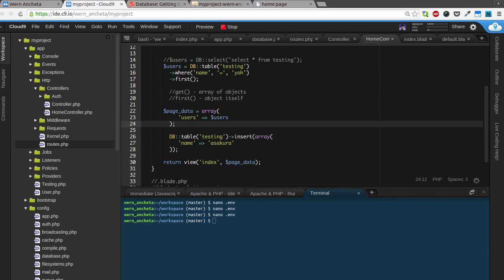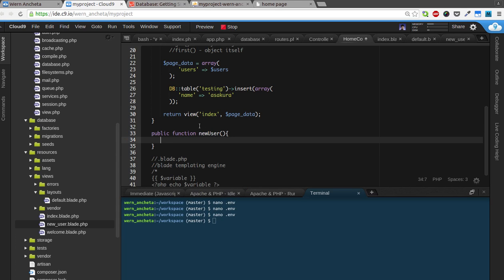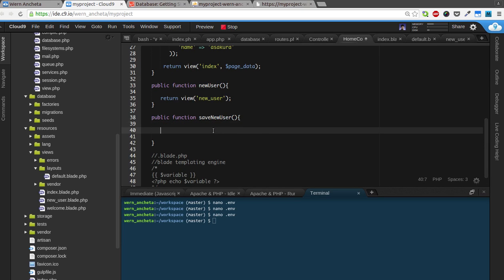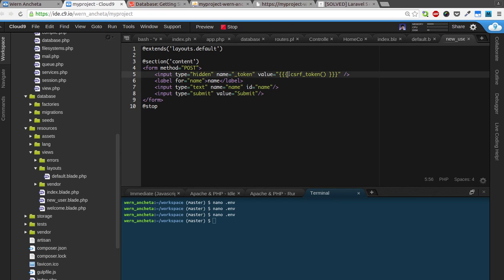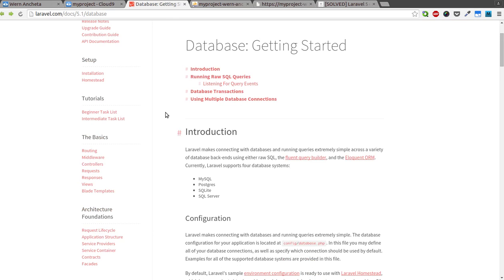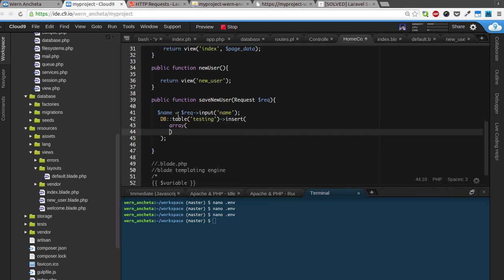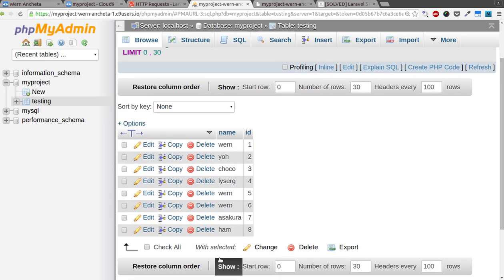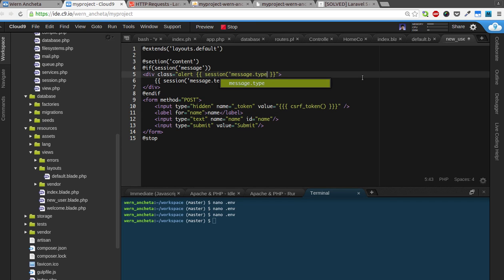Working with Forms in Laravel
This video shows how you can create and process a form in Laravel.